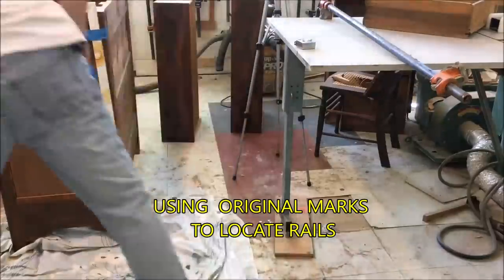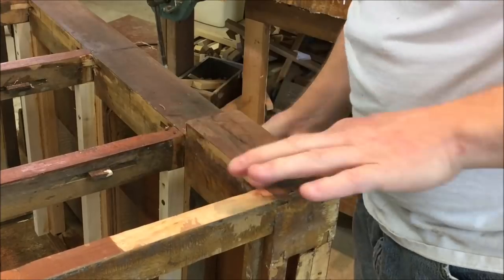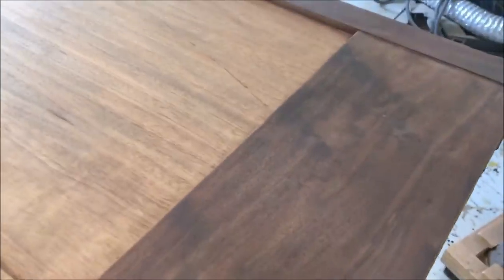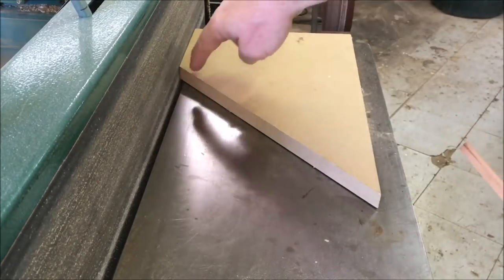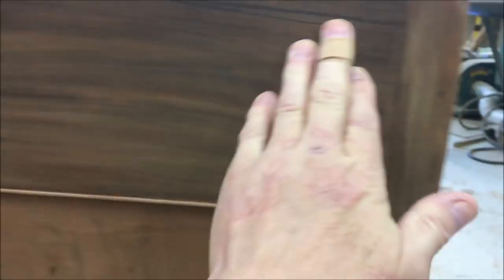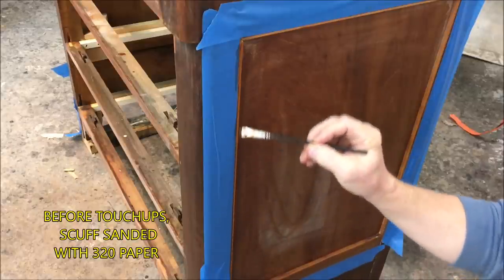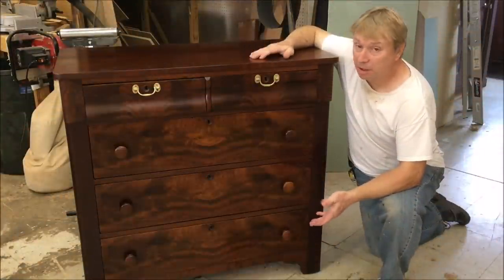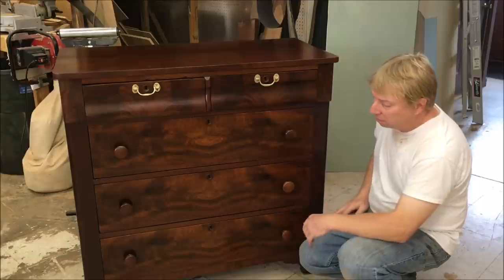MAHOGANY CHEST OF DRAWERS / PART 2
I AM RESTORING A MAHOGANY VENEERED CHEST OF DRAWERS CIRCA 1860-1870

MUSIC , ESSENCE 2 , YTL